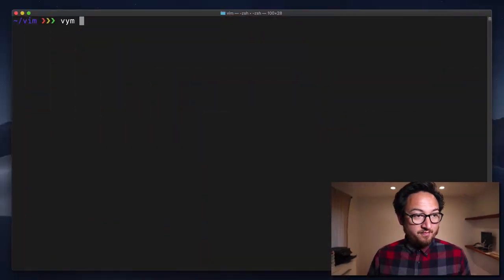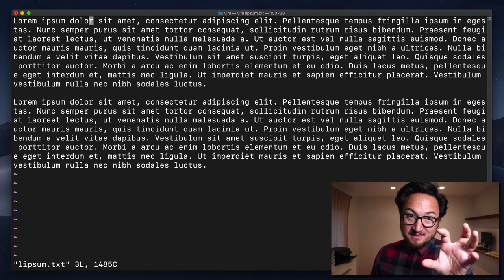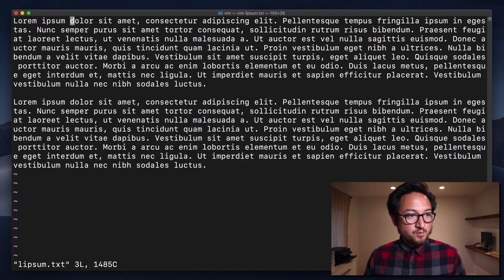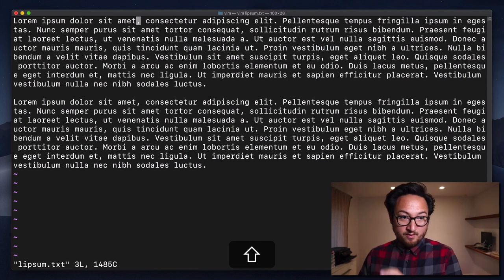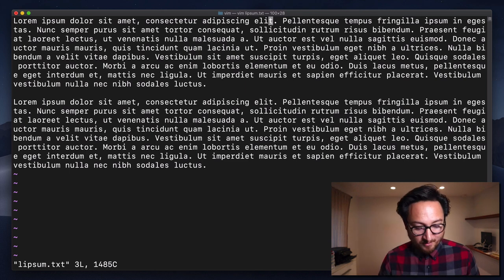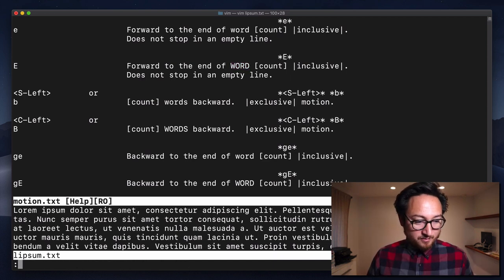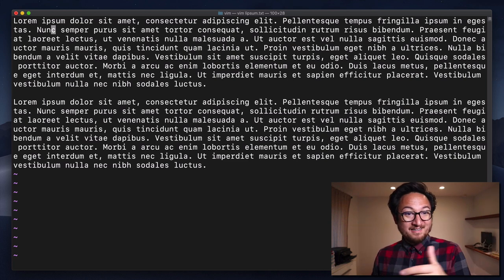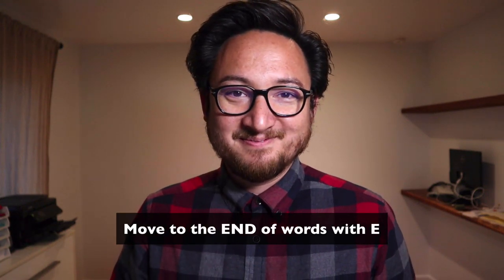Move the the END of words with E — VIM ALPHABET